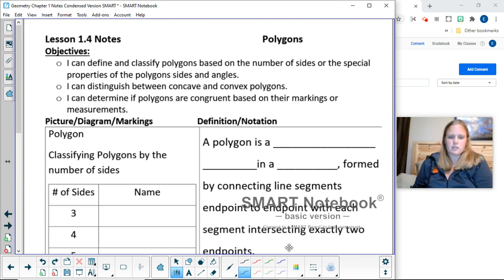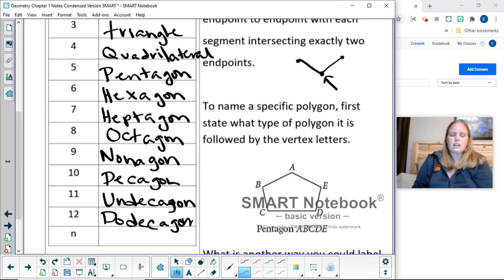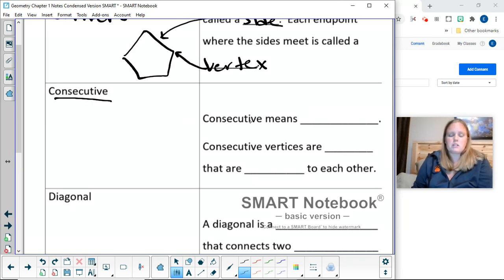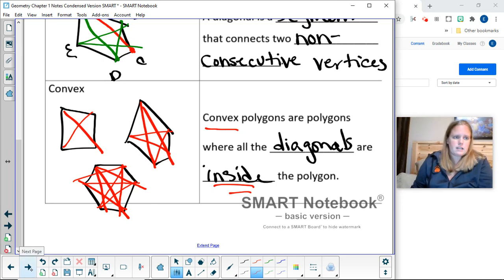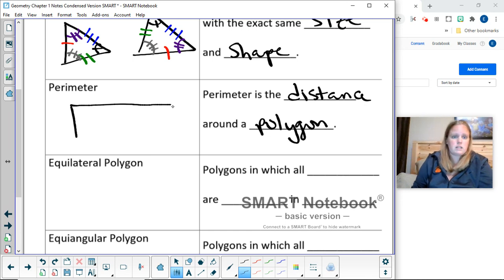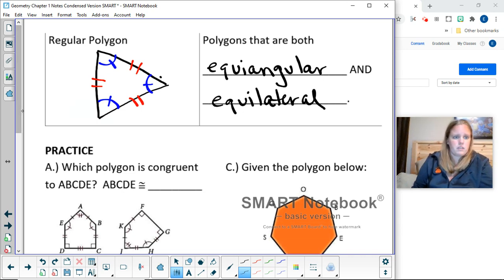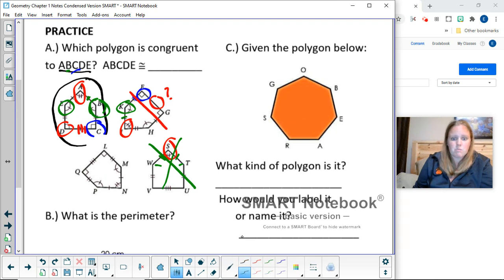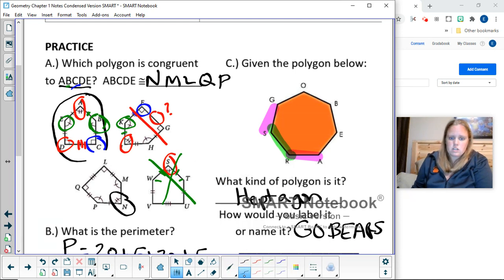Geometry Lesson 1.4